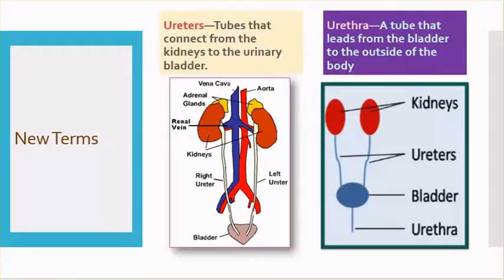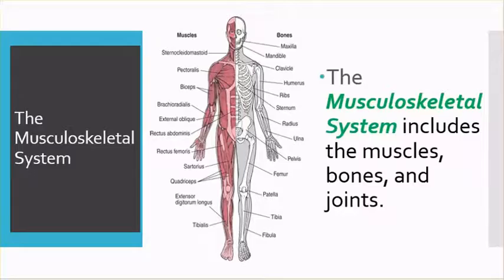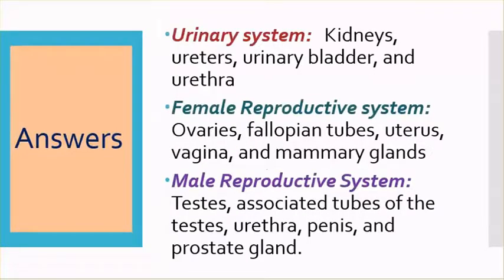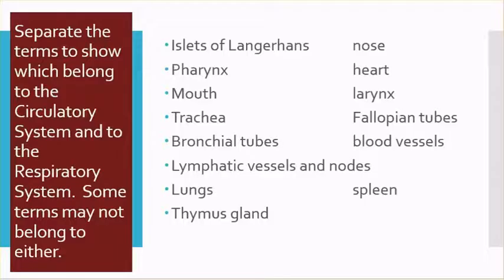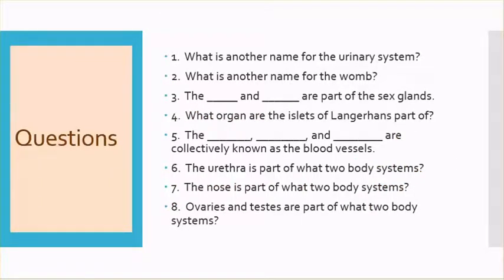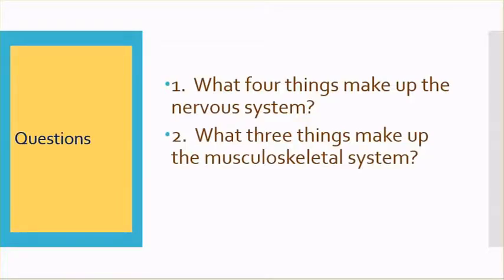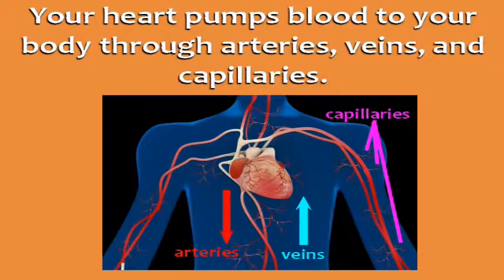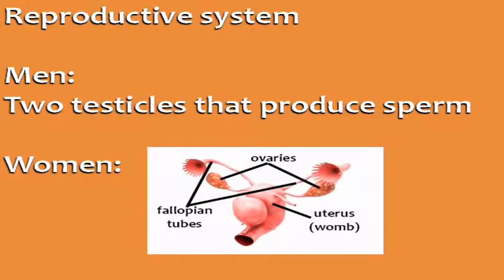3a Nursing English: Internal Parts of the Body